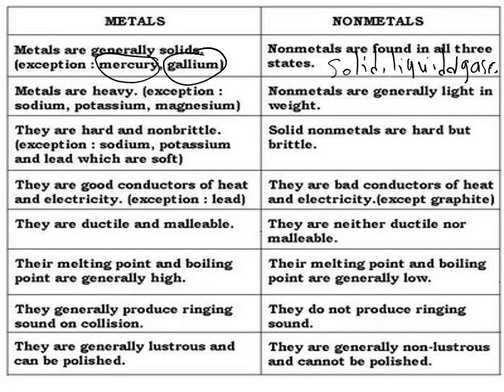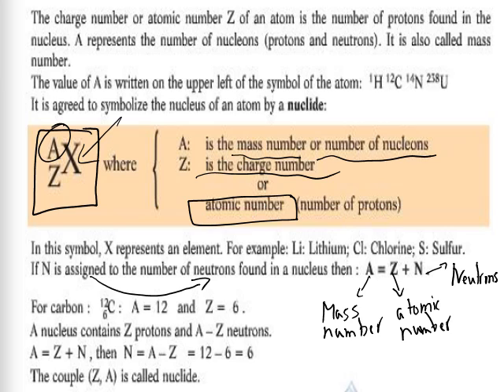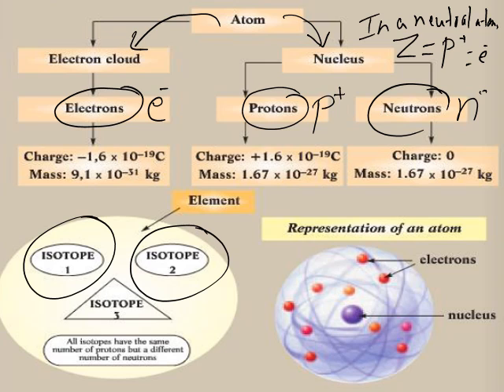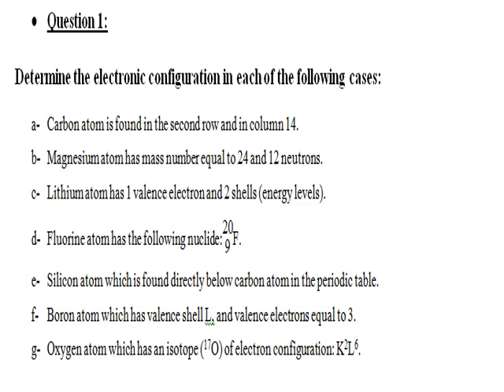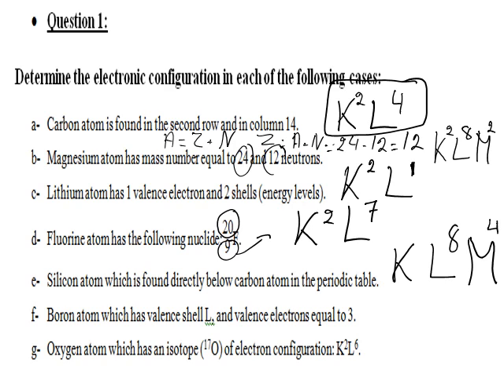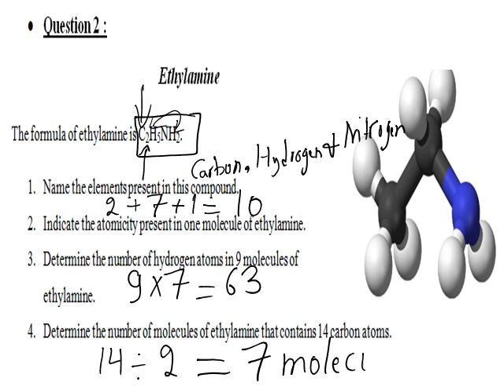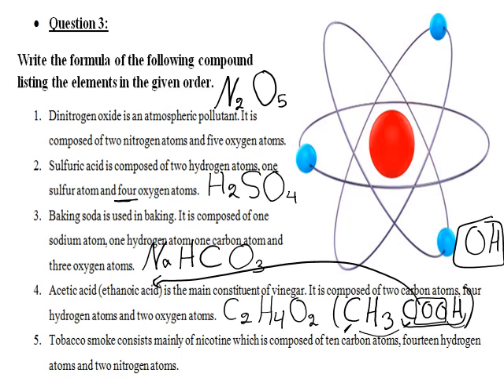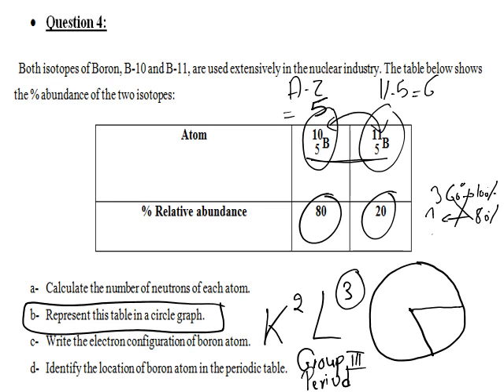Chemistry G8 Semester1 Exam Review Worksheet